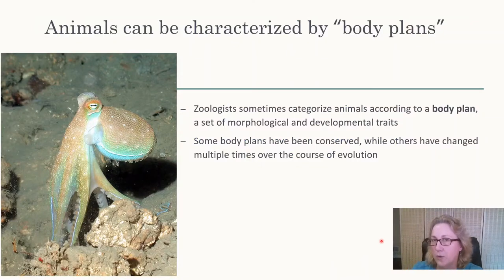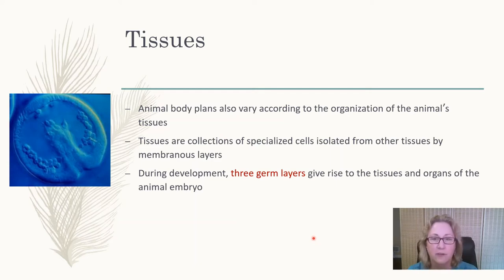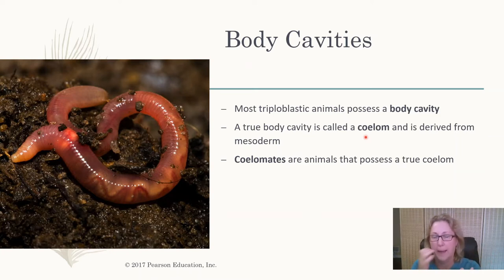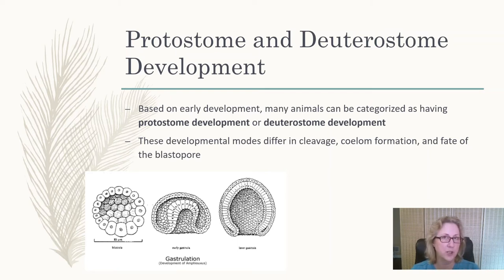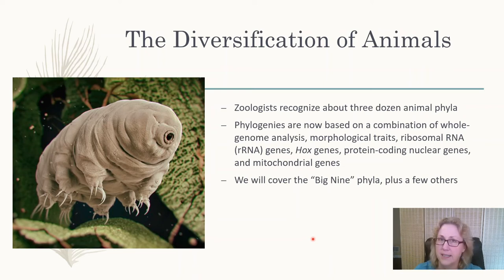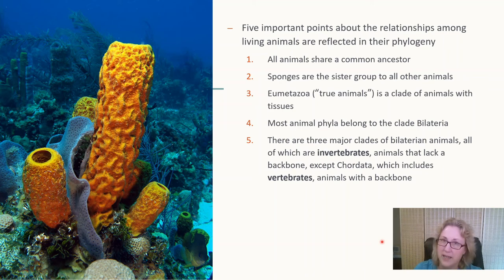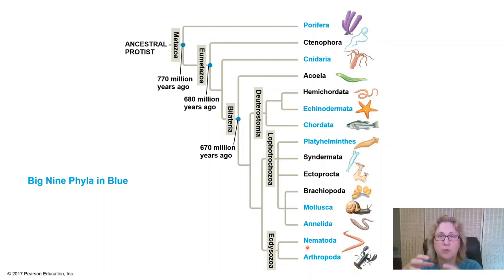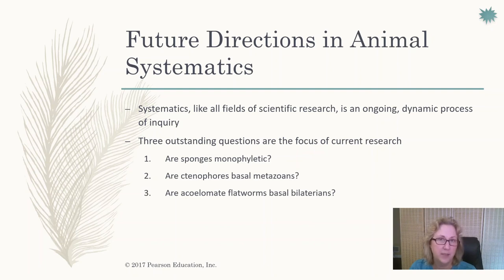Animal Diversity Part 2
Endoderm, mesoderm, ectoderm, coelom, protostome, deuterostome, Big Nine Phyla